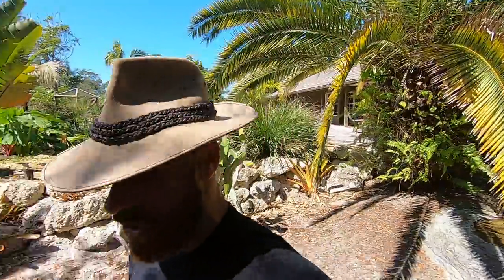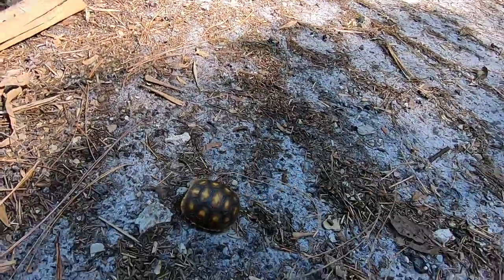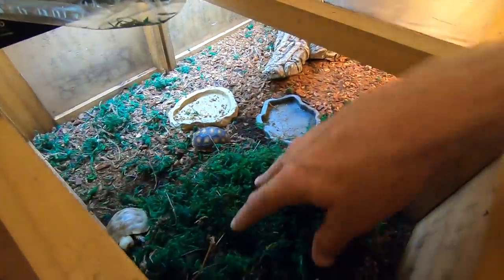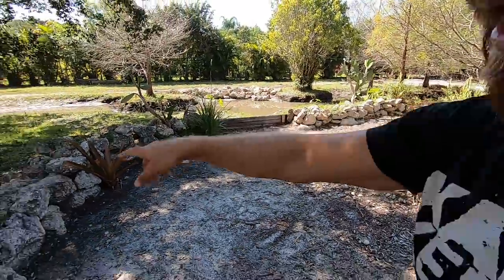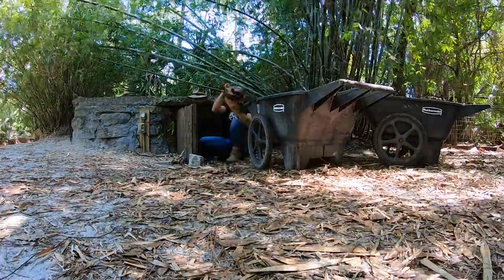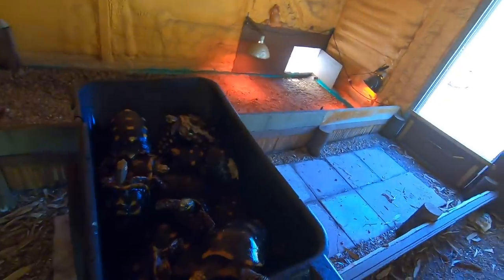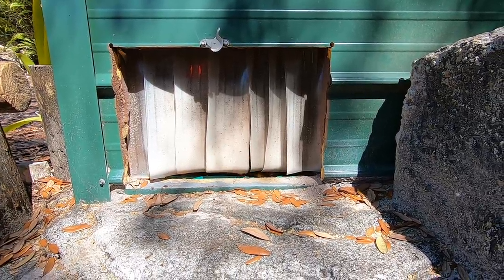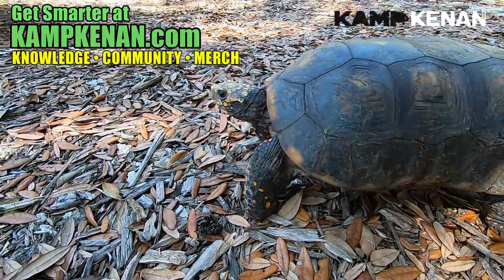Moving all my Red Foot Tortoise to a NEW Habitat!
Big news today, I have sold all of my leopard tortoise and will be moving my entire red foot tortoise herd to their new habitat near the Kamp Kenan pond and discuss everything you need to know about tortoise care for them outdoors in this video!
Shoutout and THANK YOU to Sharon Lansdowne, Tommy Poulson, Paul Sanut, Moshie, Michael Kwiatkowski, Keith Cunningham, Karen Sherback, Karen Haubbert, Jon Paynter, Jennifer Moreno, Jasonchase25, Jarrad Weinhold, GiGi Barnette, Dante Shelton, Brent & Mee Hyang, Benjamin Holstein, Barbara Jones & Rosie Montalvo for supporting our Live Show. You guys are the best!
Visit Fluker Farms for the best deals on reptile food & products

This is the place for serious reptile lovers!  We have tons of info for pet lizards, snakes, turtles, sulcata tortoises, terrapin, crocodiles, alligators, greek tortoise, herpetology, russian tortoise, cherry head tortoise and all sorts of scaly & misunderstood creatures.  We also love to learn from other animal experts, like Cuffaro, who are happy to share knowledge about pets.  That’s what Kamp Kenan is all about. We love reptiles and we know you do too. This is why we do what we do. Animal conservation in the modern world matters, we're out there living it and doing it every day. This is real life, these stories are real, and our sole purpose is to educate you so that you can learn something new every day and one day perhaps get involved yourself. It's that simple.